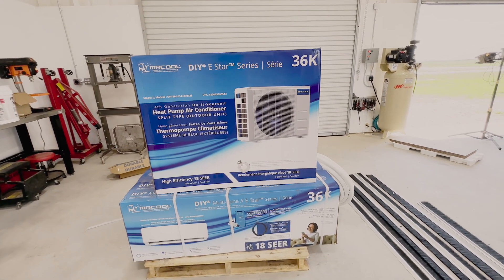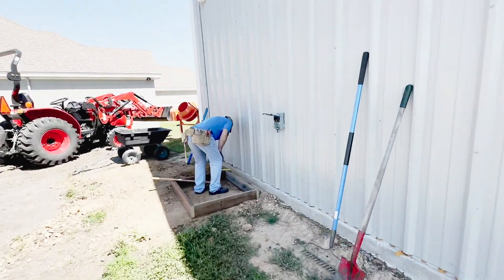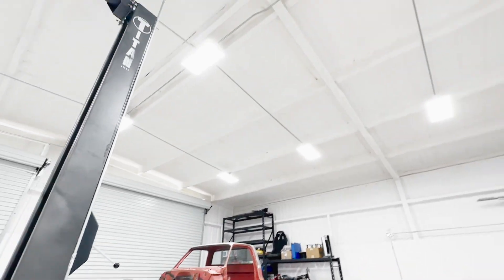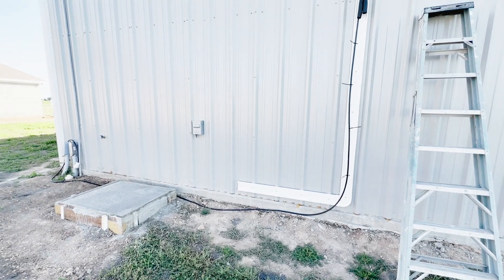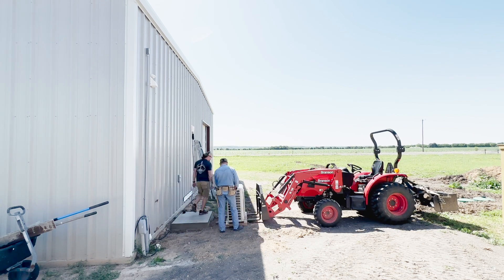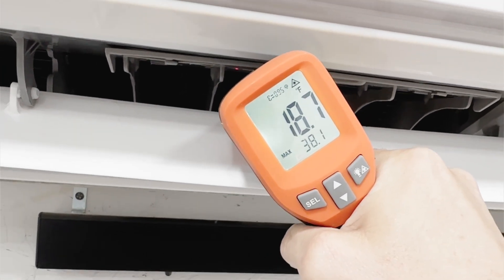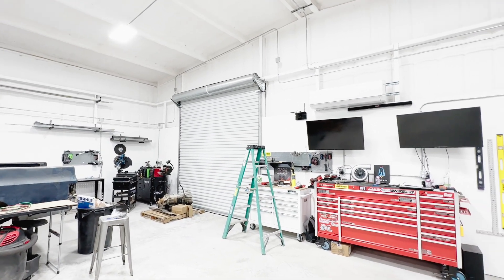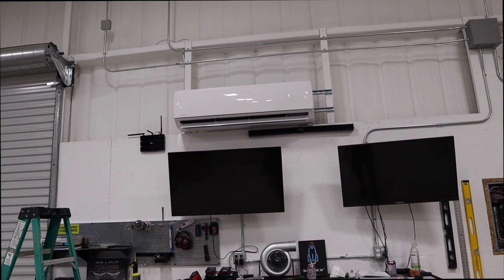Mr. Cool DIY Mini Split Installation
Getting the garage set up with air conditioning before the summer heat!  This is the 4th generation 36K BTU DIY mini split unit from Mr. Cool.